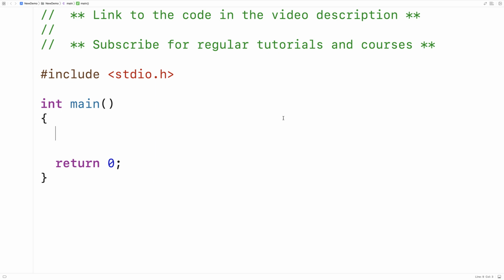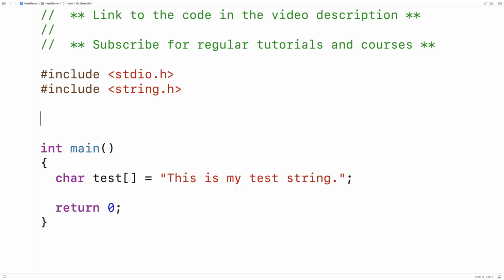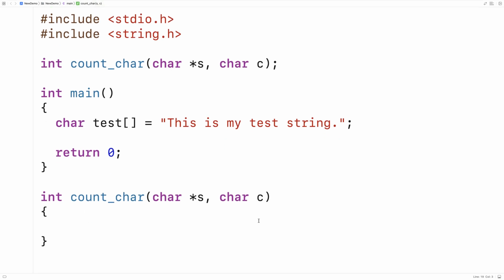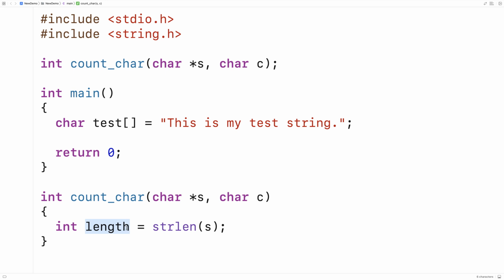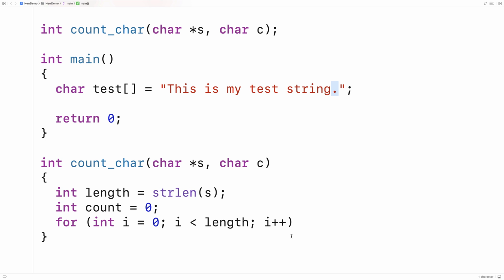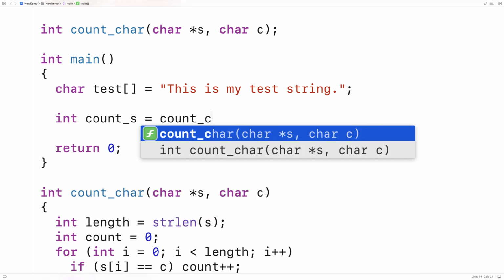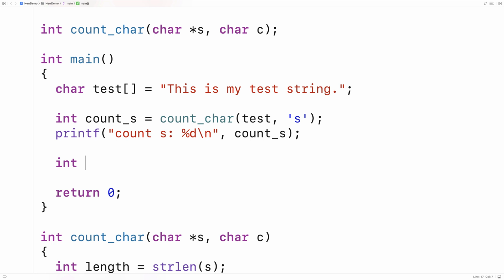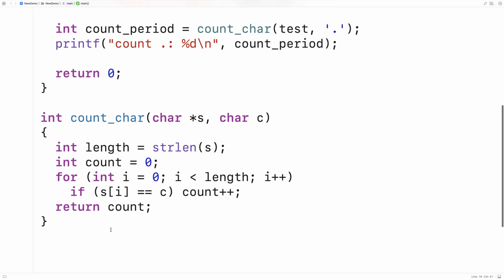Count The Occurrences Of A Character In A String | C Programming Example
Example of counting the occurrences of a character in a string in C. Source code to build a portfolio that will impress employers!